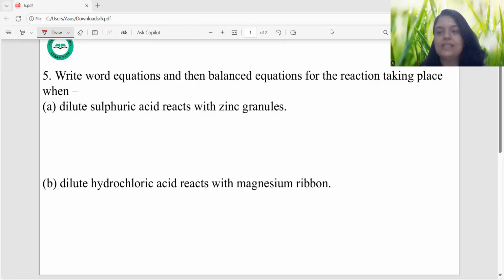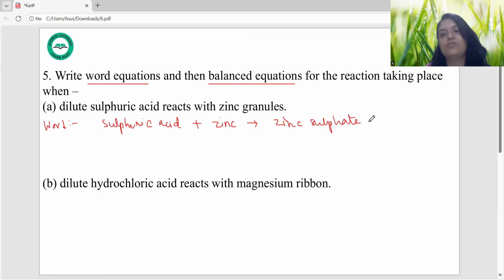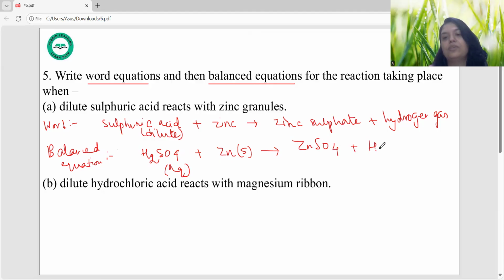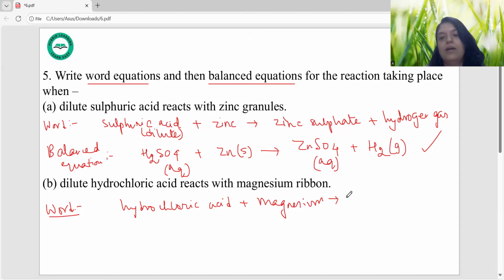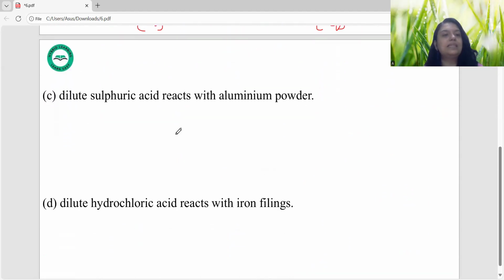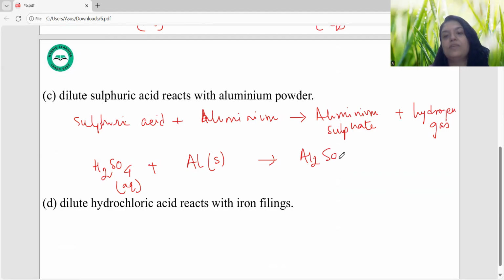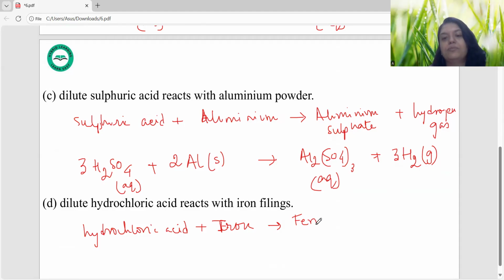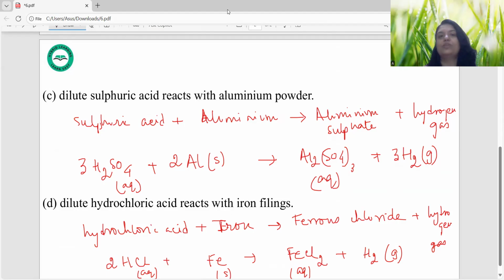Chemistry cbse grade 10 - acid, base and salt | NCERT exercise question no. 5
In this video, we’ll solve Question 5 from the NCERT exercise of Chapter 2 – Acids, Bases and Salts step by step.
Understand the concept clearly with easy explanations and examples based on real-life applications of acids, bases, and salts.